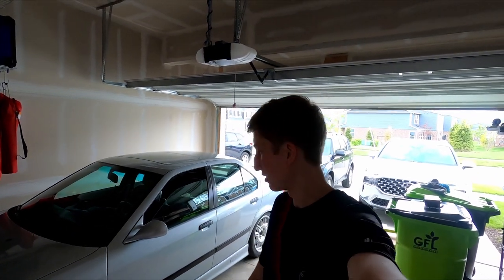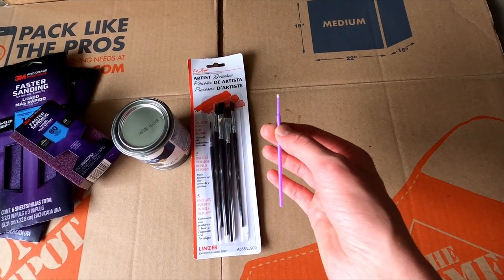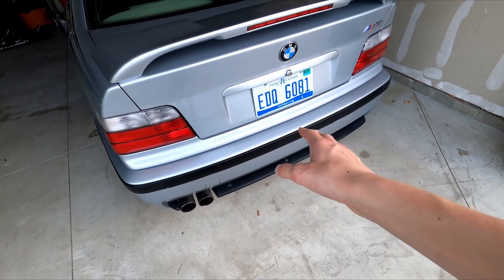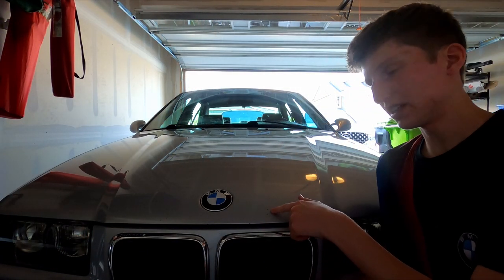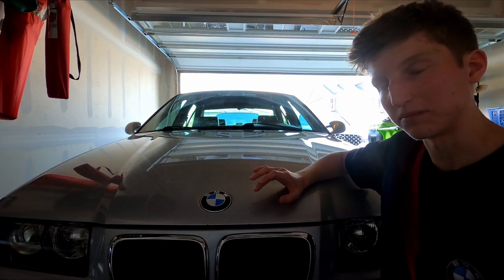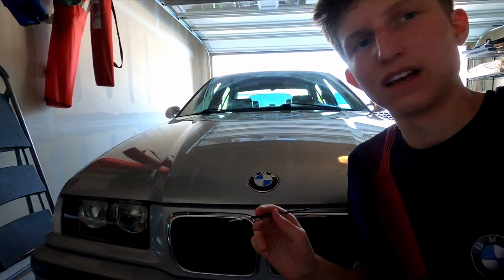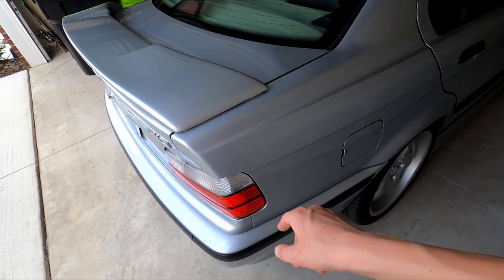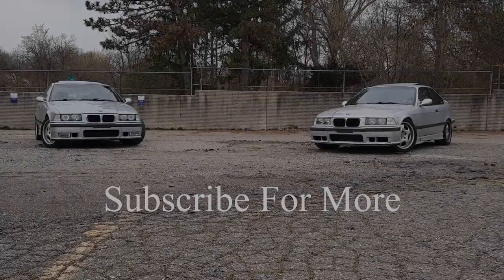How To Touch Up Your Paint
Today the sedan gets some minor paintwork done to it. In this video I show how to properly touch up an older car that has less than perfect paint.

Touch Up Brushes
Silver Rustoleum

Artist: Nomyn
Title: Flow